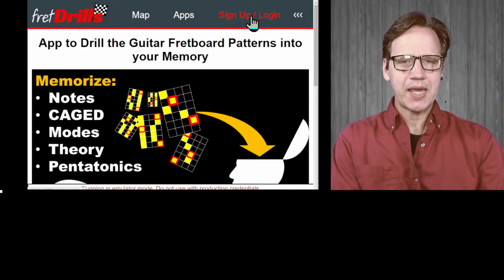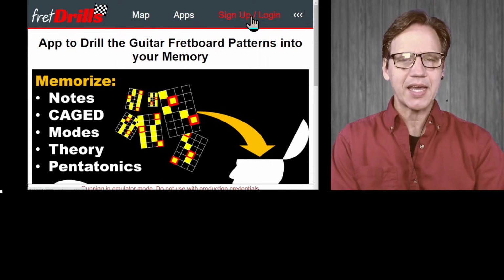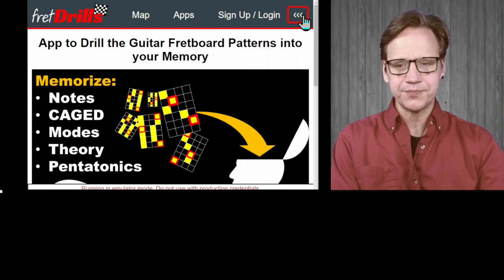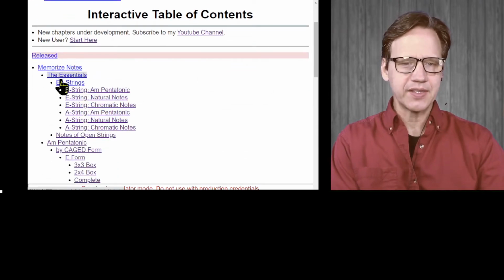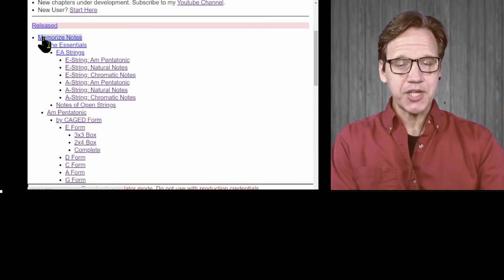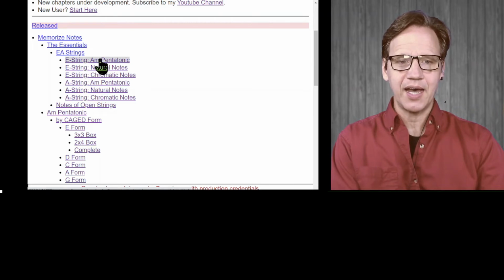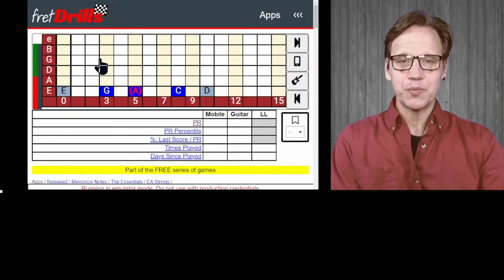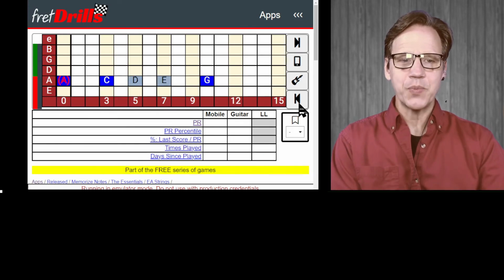Navigation in the fretDrills Guitar App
Best regards,
Robert